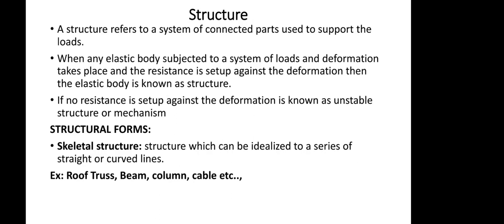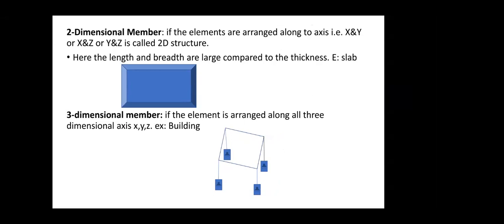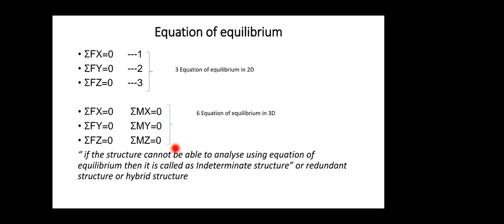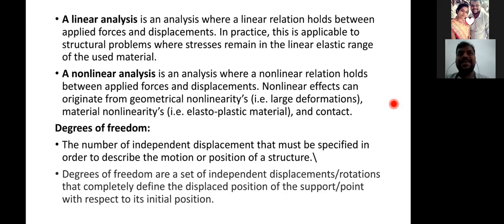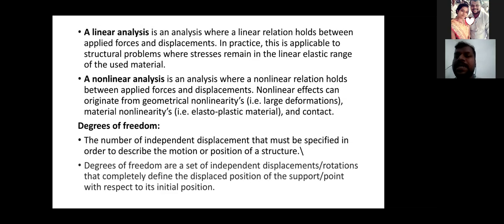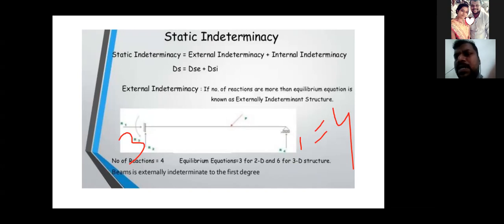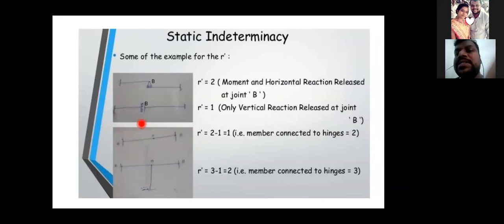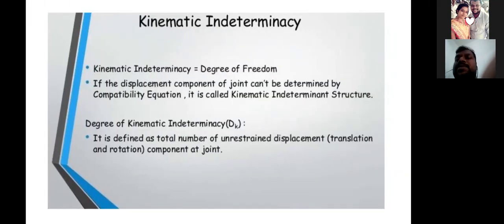introduction to analysis of determinate structure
definition of forms of structure